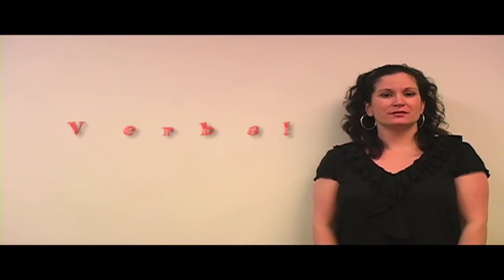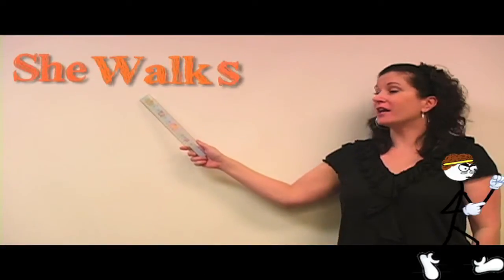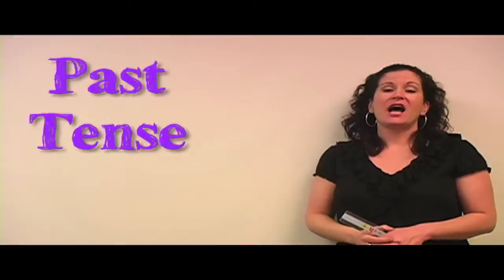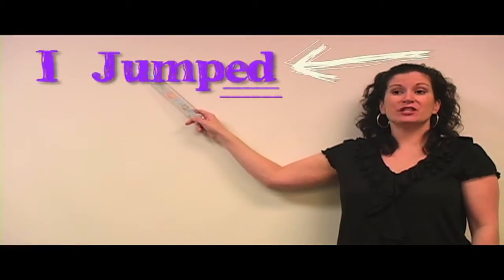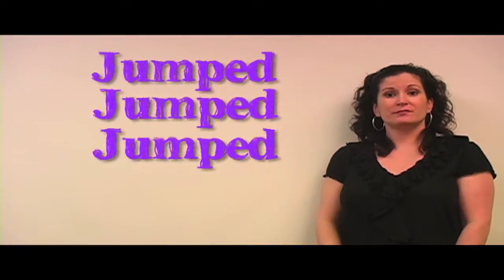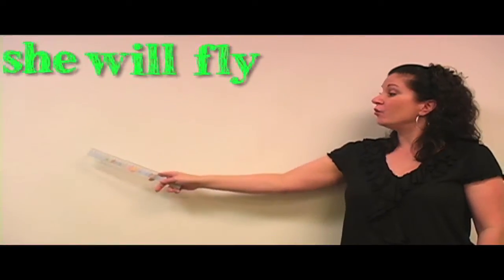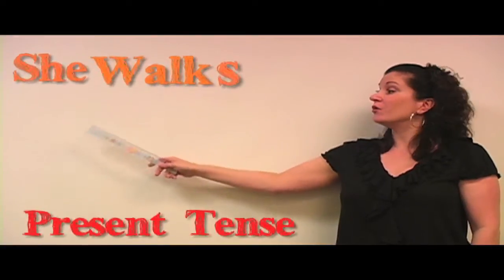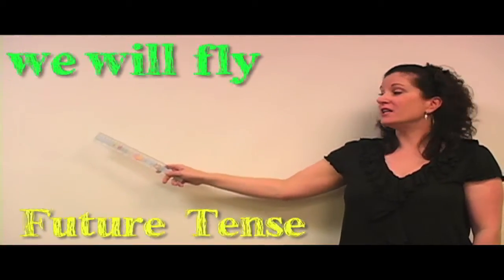Learn English Verbs with SOLEX College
What is a verb? What does it mean for a verb to be in the past tense...or present tense? Let Jenny's Language Lessons help you learn all about verbs!